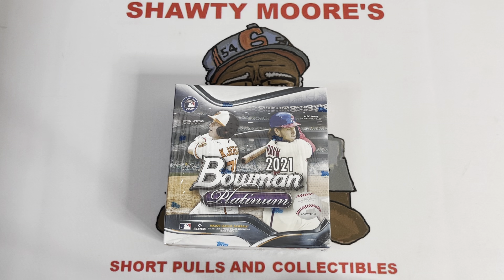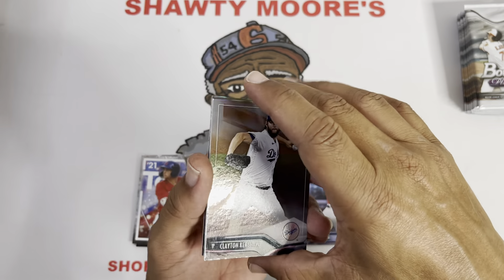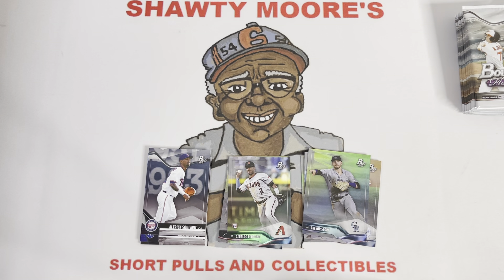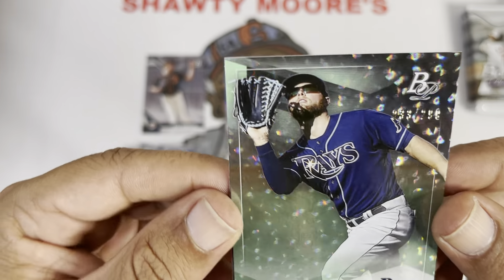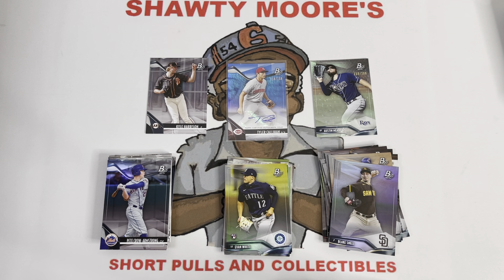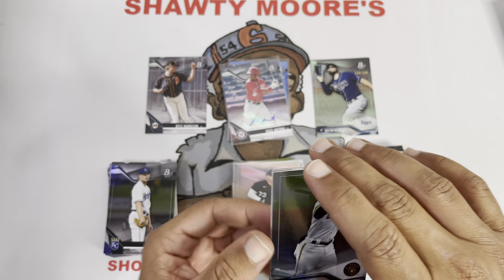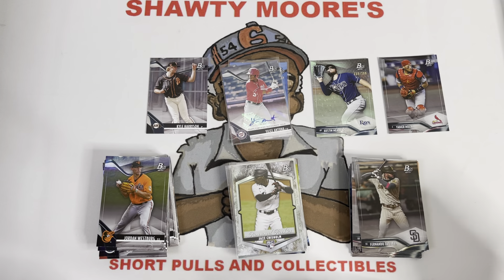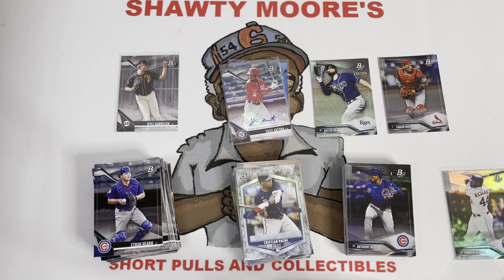2021 Bowman Platinum First Look: $80 retail box at Walmart? Lets see if they are worth it..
I was very happy to rip this box as it is one of my favorite sets and boy was i not dissappinted. This is a fun rip all the way. Hope you enjoy and let me know what you think of these cards…